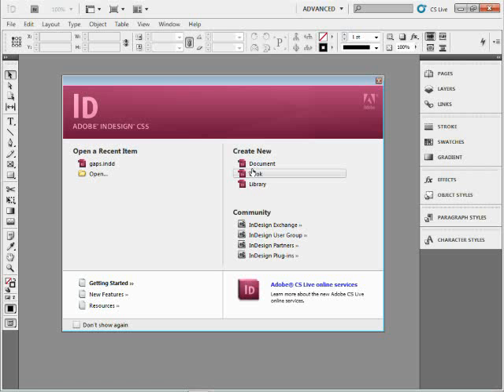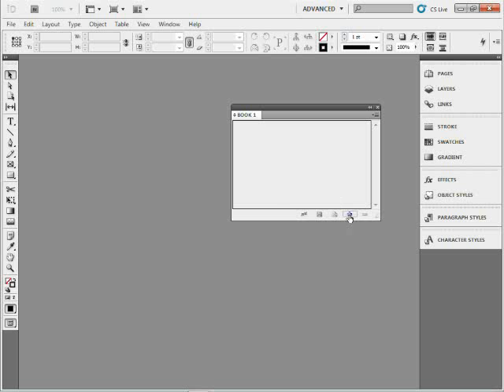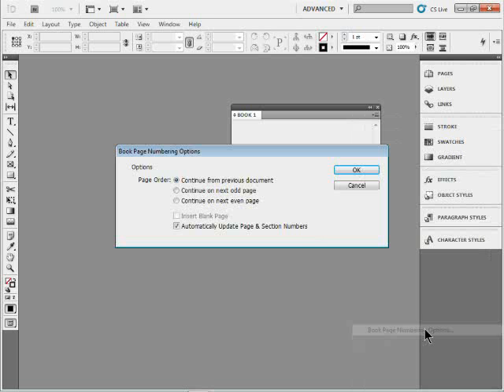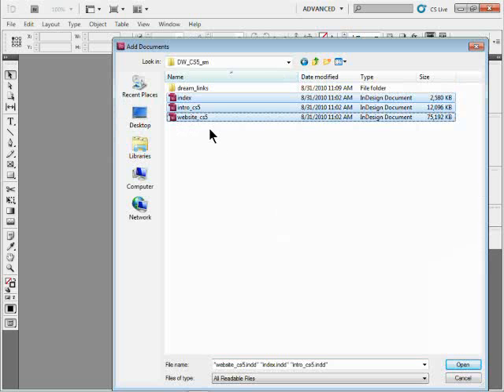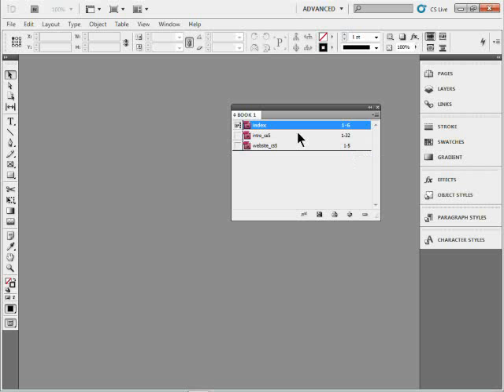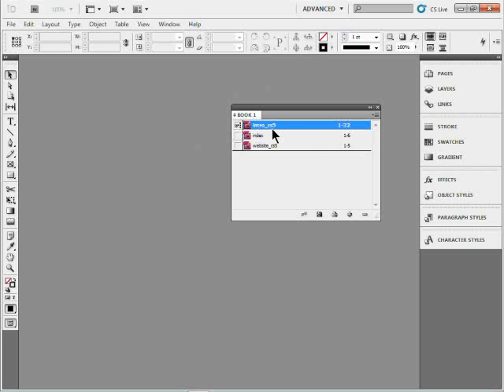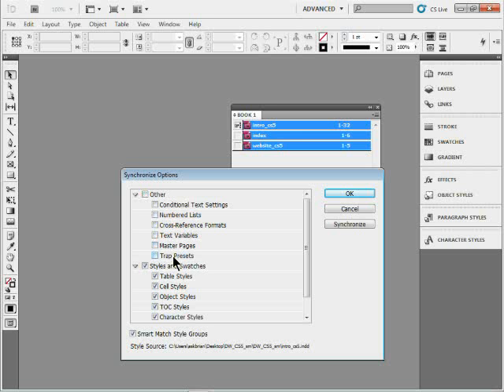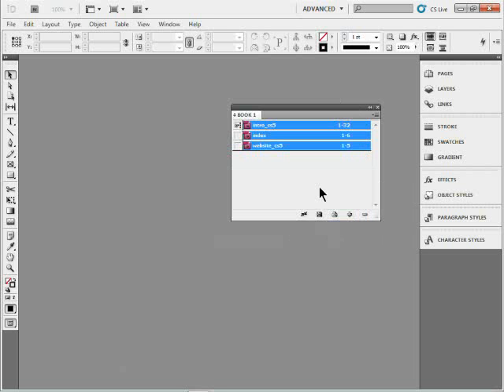Stop a Book File From Paginating in InDesign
I used to use books when I had the rare monster project that required a publication be split between multiple InDesign documents because it was so unruly. Ever since I found out that you can use a book for synchronizing styles (and more) WITHOUT messing with the document pagination I use them much more.

In this FREE Adobe InDesign tip video, I show you how to create an InDesign book, turn off the auto-pagination, add documents to the book, and synchronize those same documents.